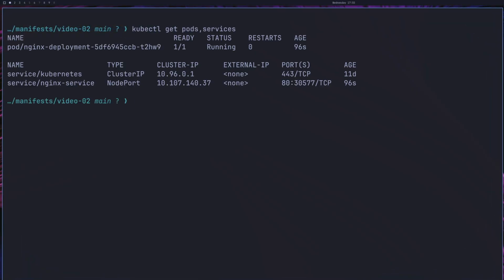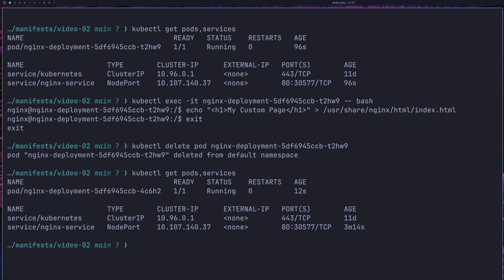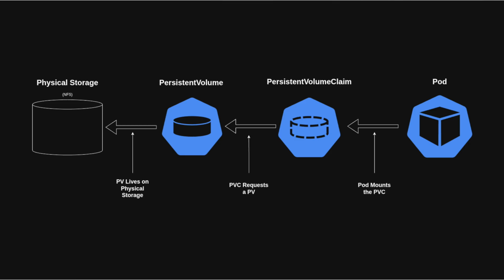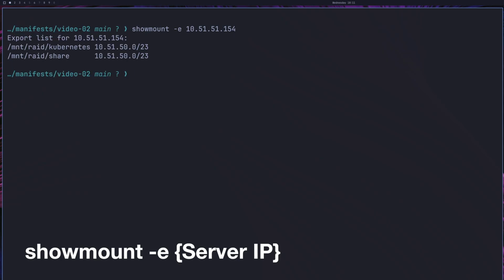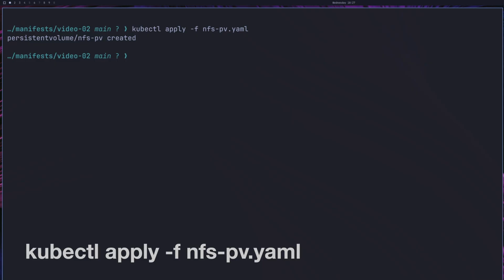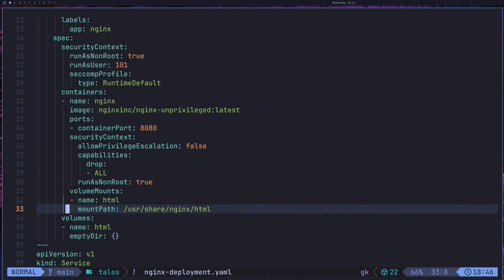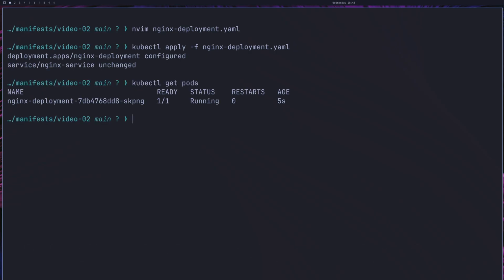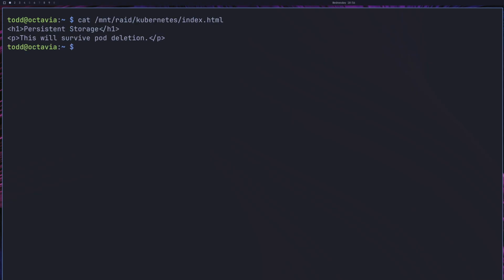Stop Losing Data in Kubernetes — Persistent Storage with NFS (Ep. 2)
Your Kubernetes pods are losing data. Let's fix that.

In this video, we connect our 6-node Raspberry Pi Kubernetes cluster to NFS storage, so our applications can finally survive pod deletions. We'll create PersistentVolumes, PersistentVolumeClaims, and prove our data persists across restarts.

What You'll Learn:
• Why Kubernetes storage is ephemeral by default
• How PersistentVolumes (PV) and PersistentVolumeClaims (PVC) work
• Setting up NFS storage with proper permissions
• Deploying nginx with persistent storage
• Proving data survives pod deletions

Hardware Used:
• 6x Raspberry Pi 4 (8GB) running Talos Linux
• Raspberry Pi 5 NAS (RAID 10 with 4x 2TB SSDs)

Next Video: Deploying Gitea with persistent storage for Git repositories